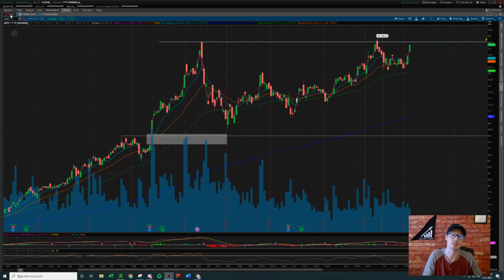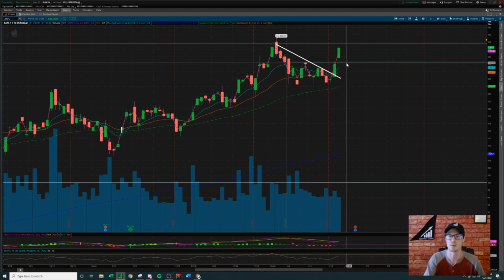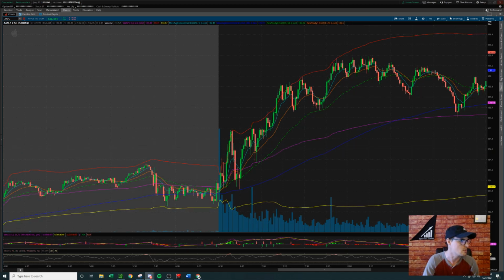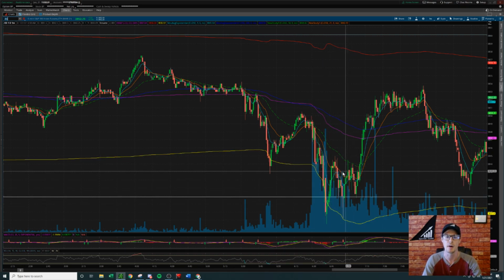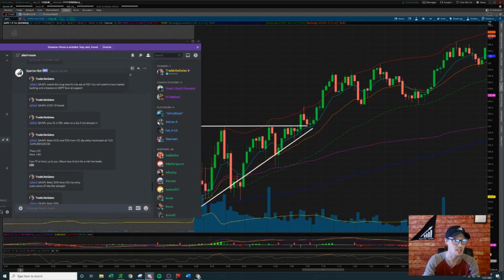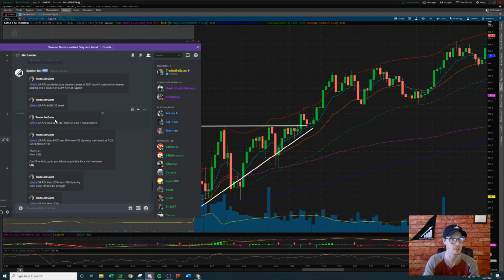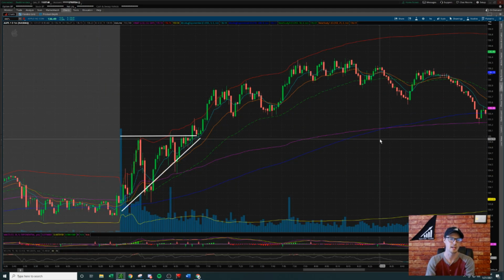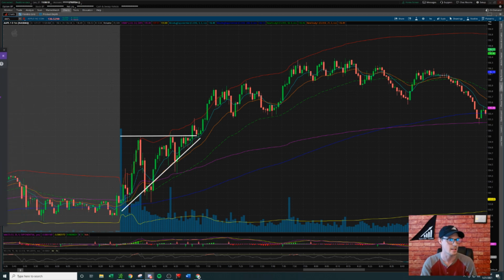Trading an Ascending Triangle Pattern $AAPL 30% PROFIT!!